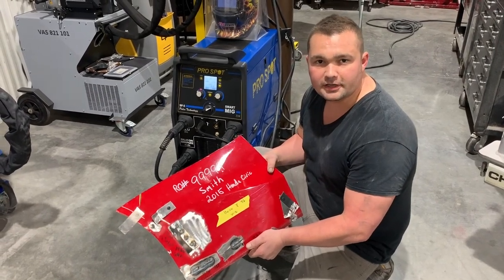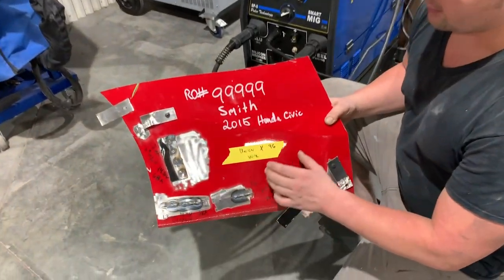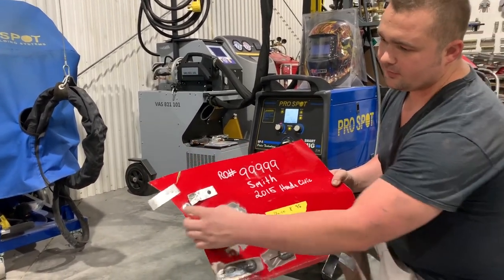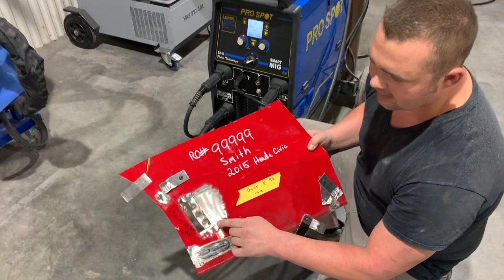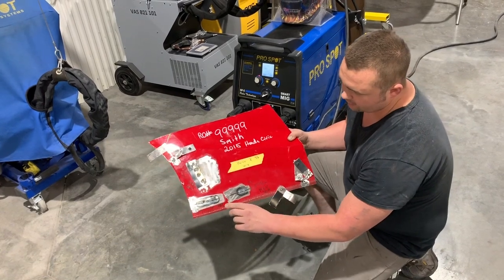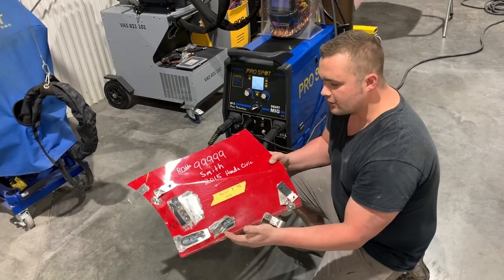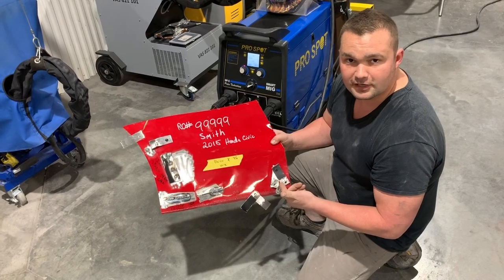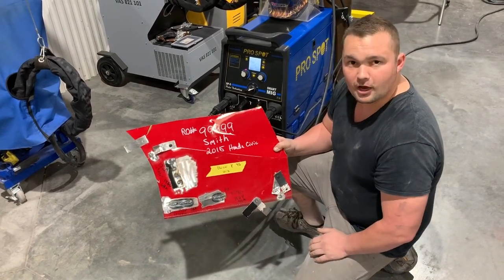Warrensburg Collision Lean - Ryan 2-Second Improvement of Welder Setup and Test Weld Documentation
Ryan shares his new lean process for documenting welder setups and test welds!